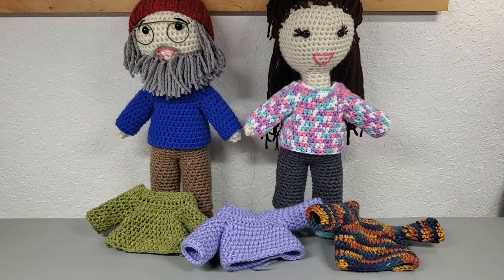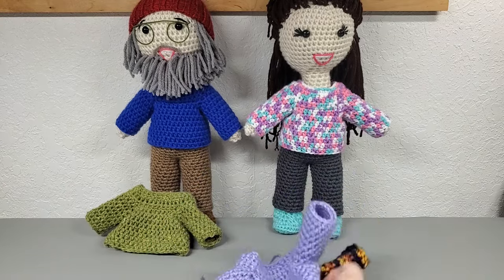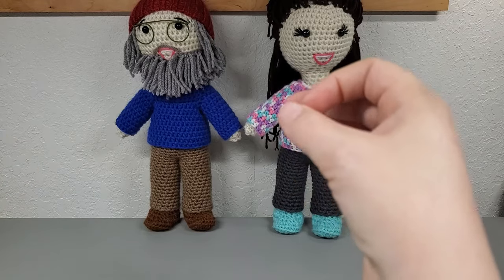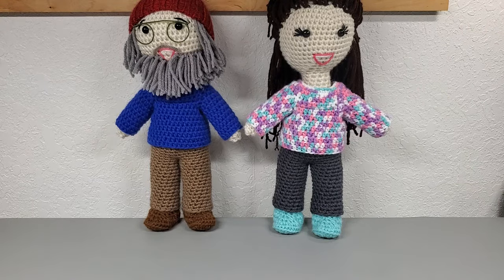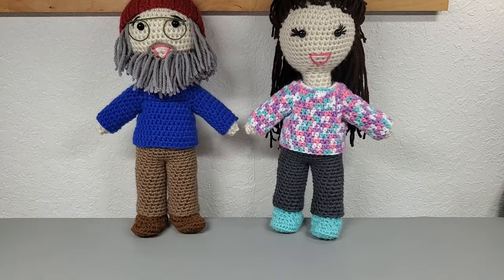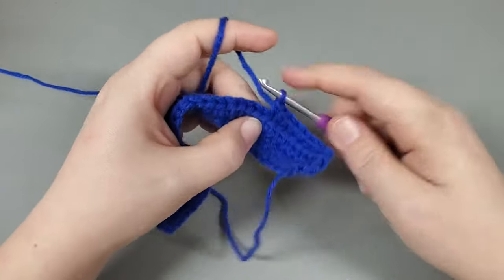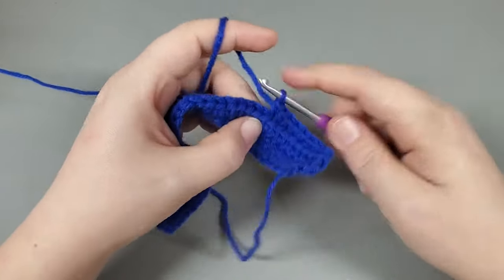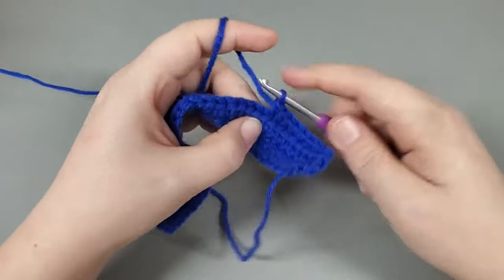Amigurumi Doll Shirt | How To Crochet a Shirt For Your Doll | Easy Crochet Doll Shirt